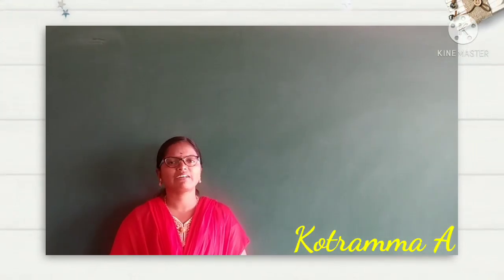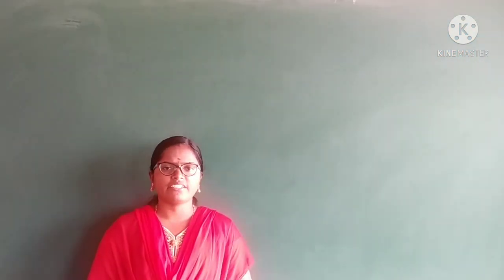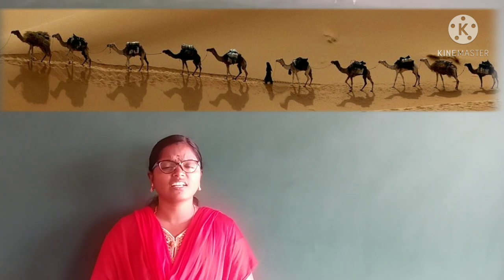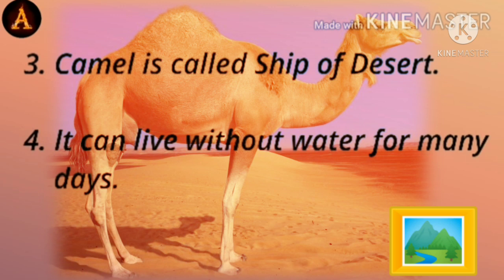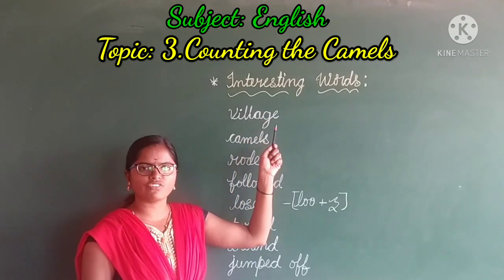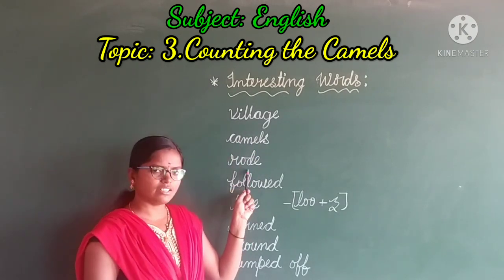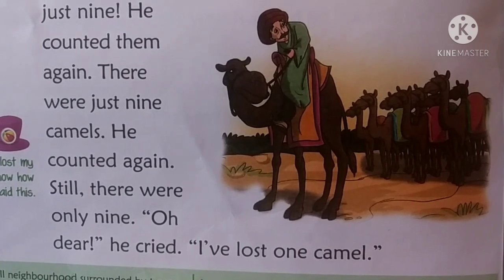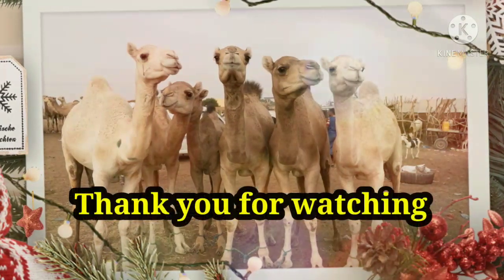2nd Standard English 2nd Sem 3rd Lesson Part 1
2nd Standard English 2nd Sem 3rd Lesson Part  1